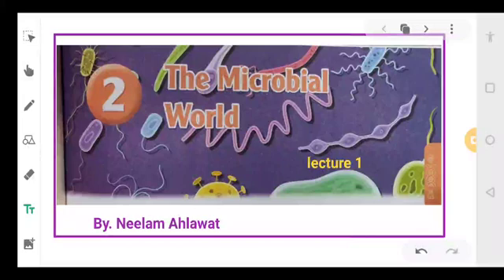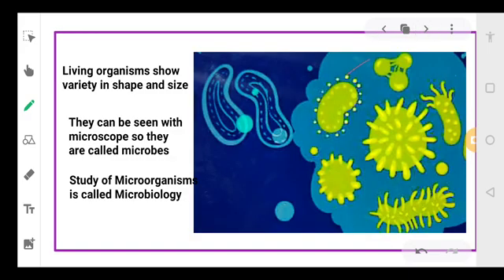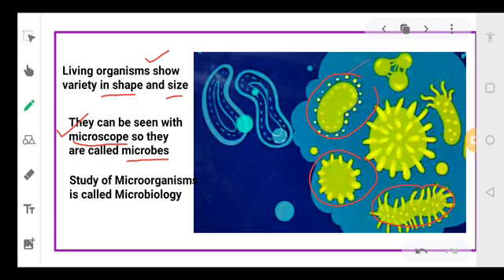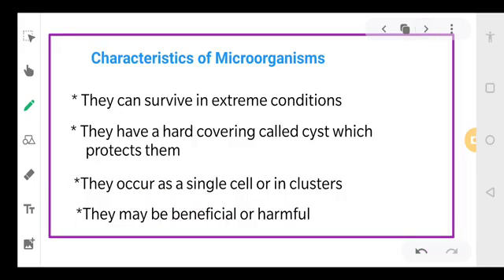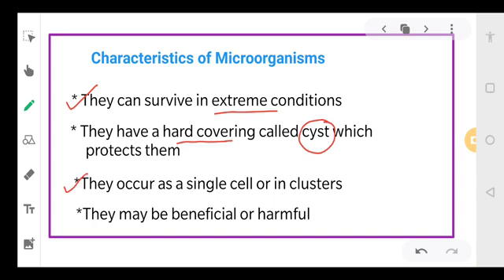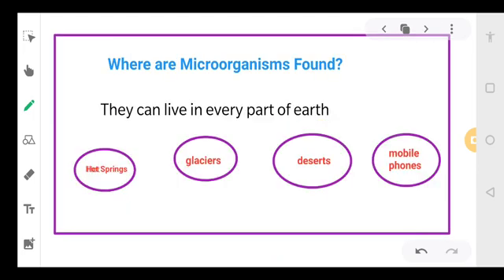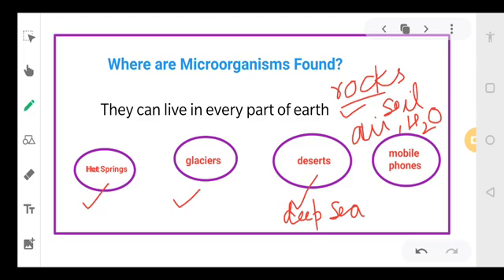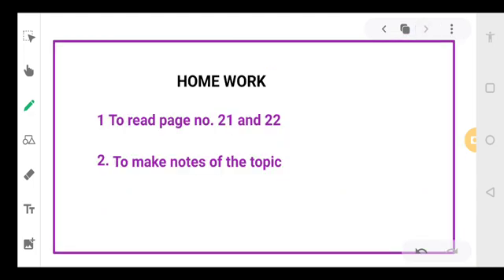The Microbial World, Class VIII, Lecture 1